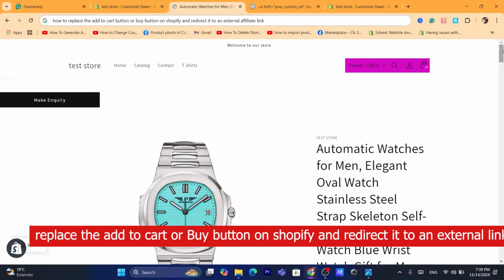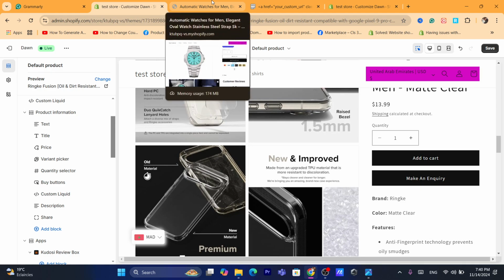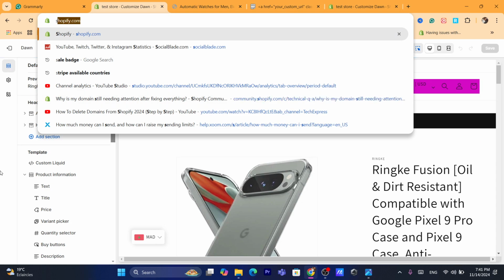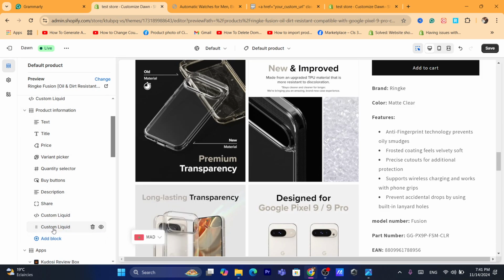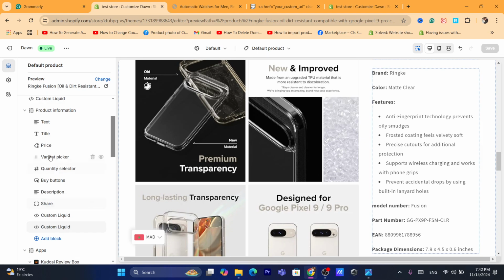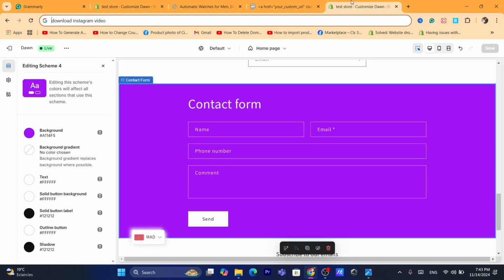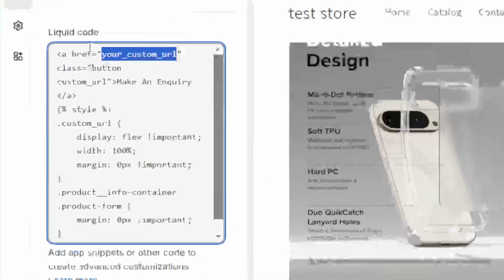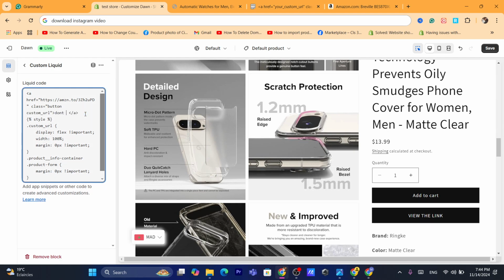How to Replace Buy Button or Add to Cart and Redirect to an External Link on Shopify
Looking to replace the "Buy" button or "Add to Cart" button in your Shopify store with an external link?

In this tutorial, you'll learn:

How to access your Shopify theme files
How to modify the code to replace or redirect the Buy button
How to test your changes to ensure they work as expected
Best practices for setting up external links without affecting the customer experience
Why replace the Buy button?

Increase flexibility by linking to different sales pages
Customize your Shopify store with external redirects to maximize sales potential
If you're ready to customize your Shopify store and boost conversions with external redirects, watch this tutorial!